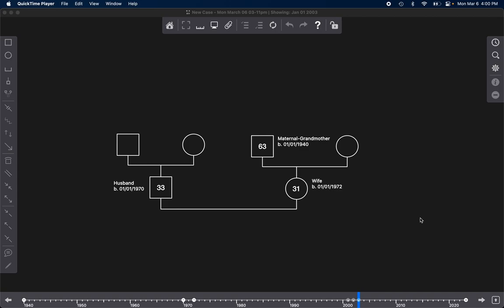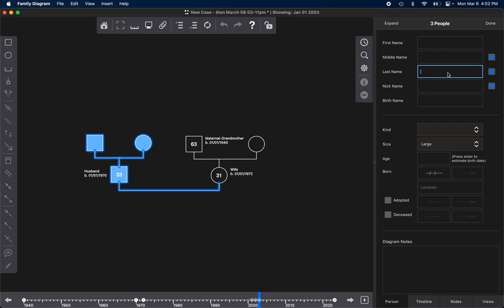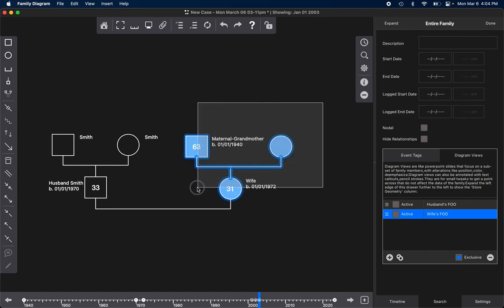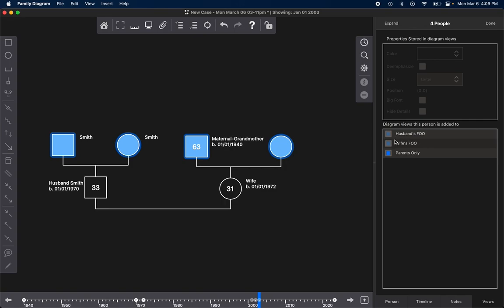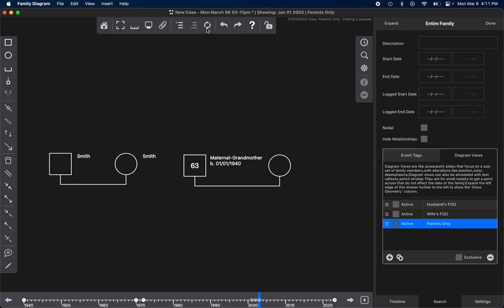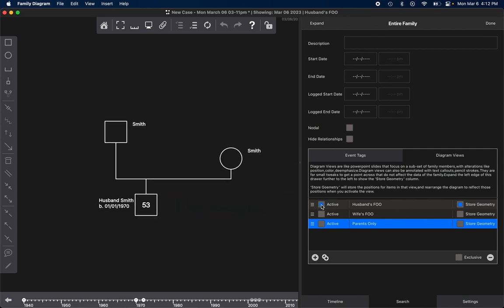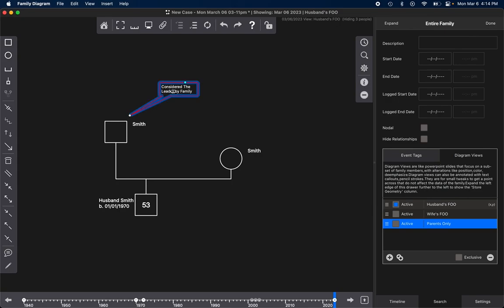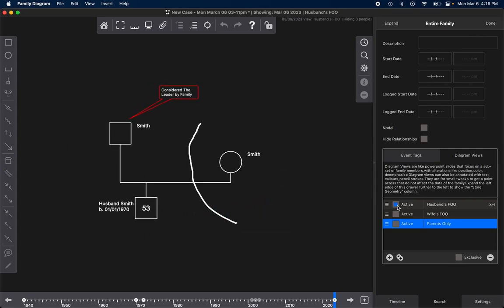Family Diagram Tutorial Part 6 - Views